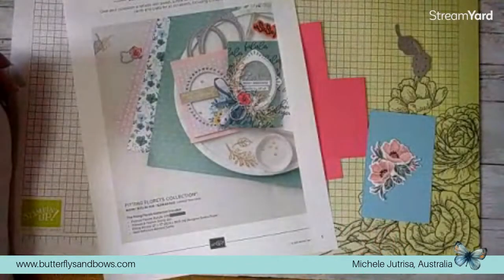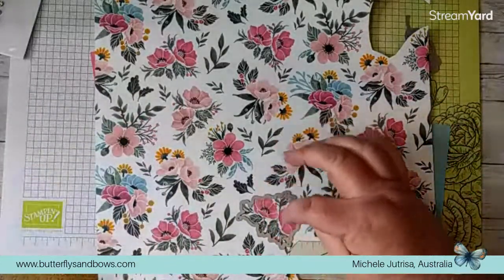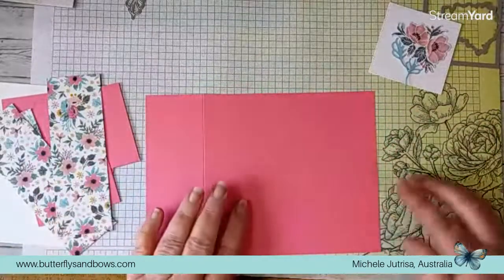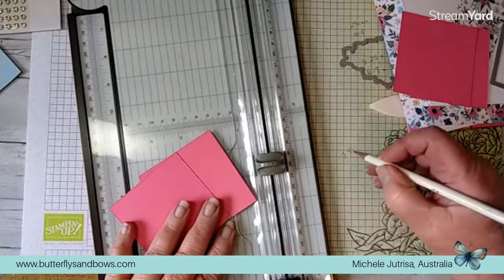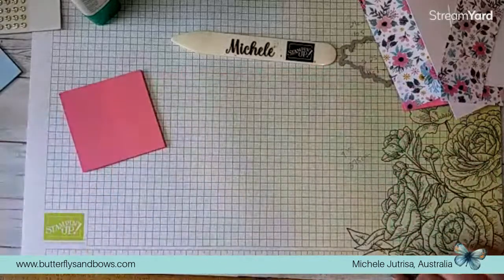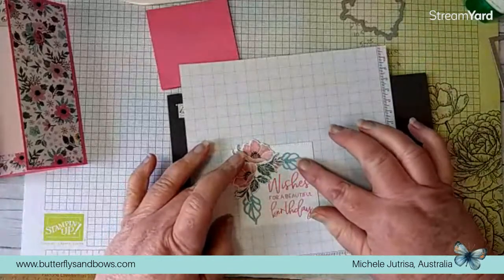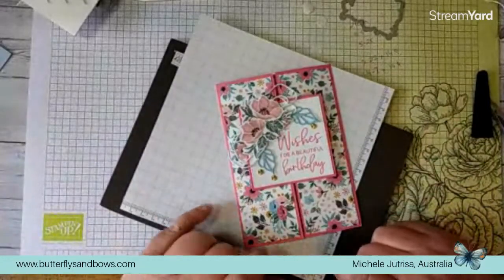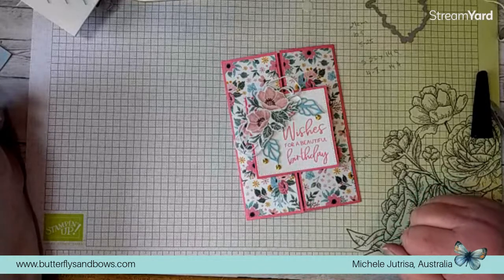Come and let’s create….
Using Stampin’ Up! products let’s creat a fun card…